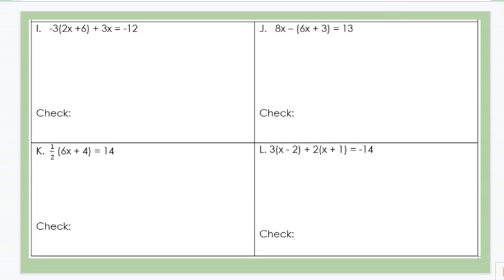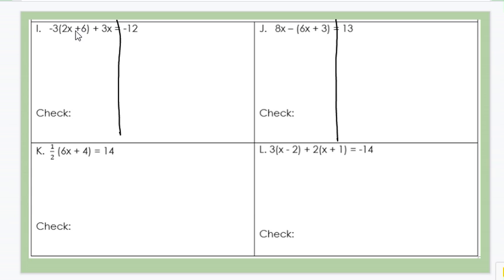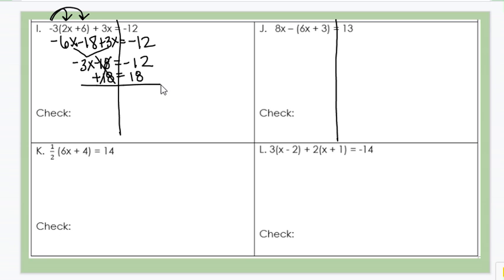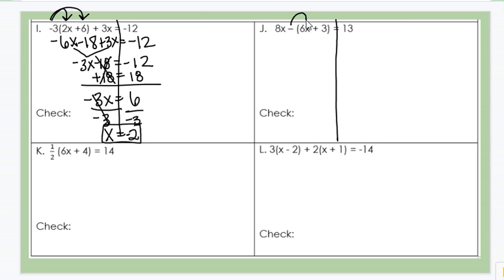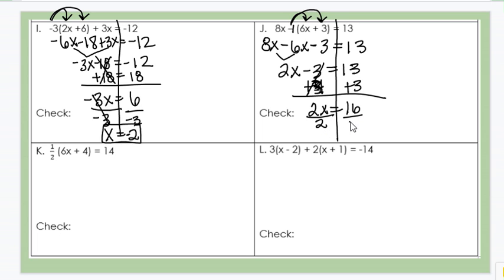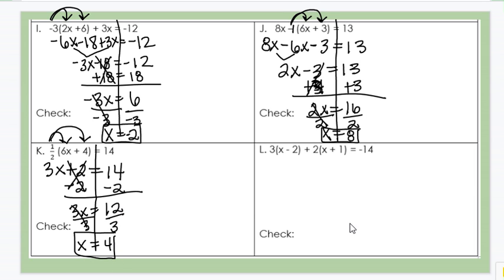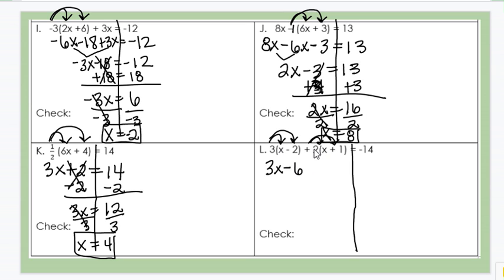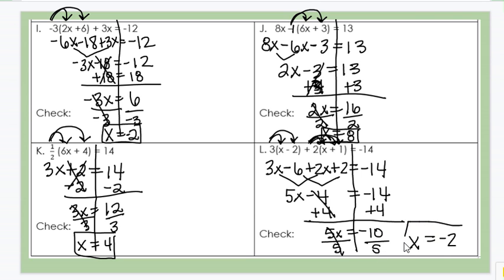Lesson 2A-2 Problems I-L